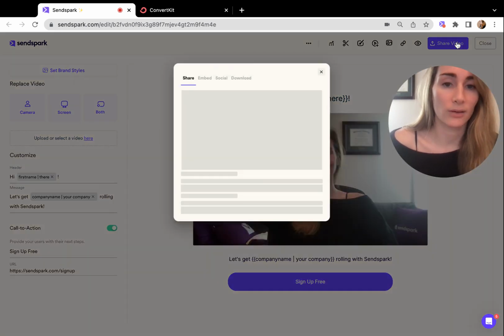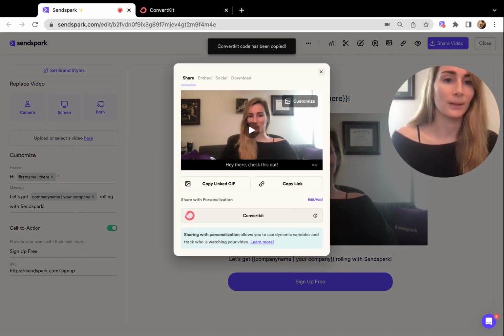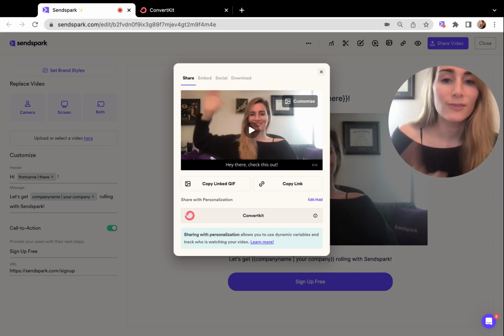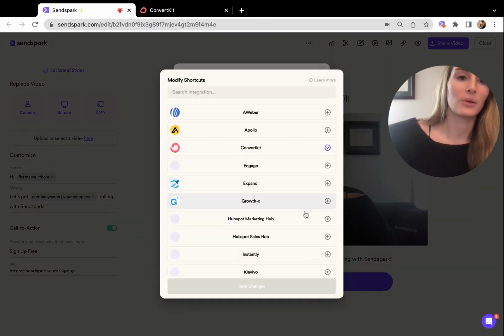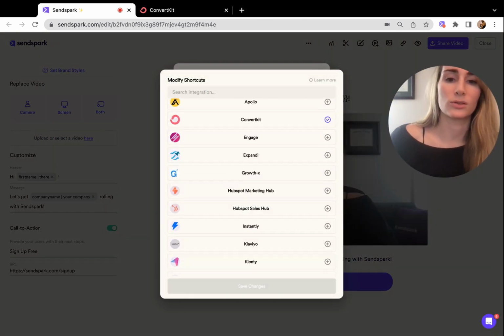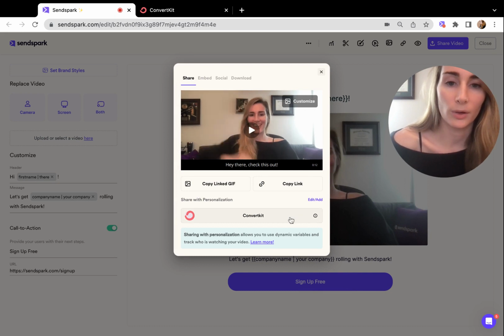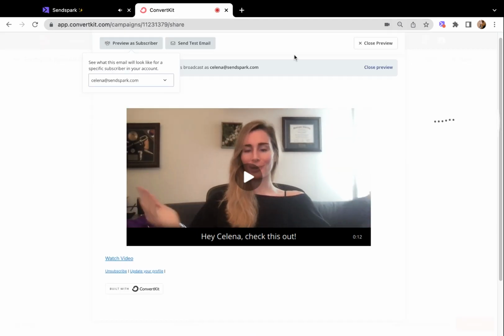ConvertKit Tutorial - Send Personalized Videos at Scale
You can use Sendspark and ConvertKit together to send automatically personalized videos to your subscribers to boost email conversions & connect at scale.

How to Send Personalized Videos at Scale in ConverKit

1. Record or upload video in Sendspark
2. Add placeholders for first name, company name, and other variables to the video thumbnail & landing page
3. Click "share"
4. Select the option for ConvertKit (if you don't see it, you can modify your share modal
5. Go to your ConvertKit email
6. Paste the Sendspark snippet wherever you want the video in the email
7. Preview and send!

Ready to Send Personalized Videos at Scale in ConvertKit?

Create your free Sendspark account here: sendspark.com